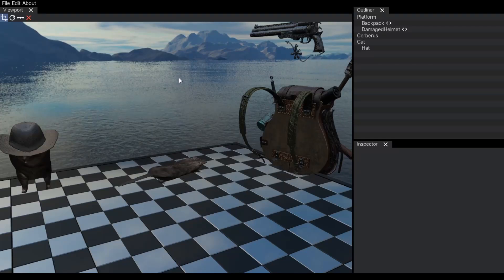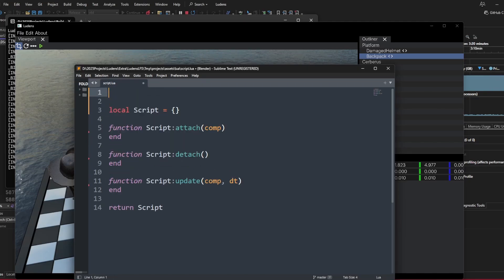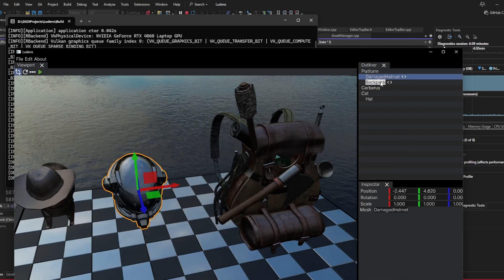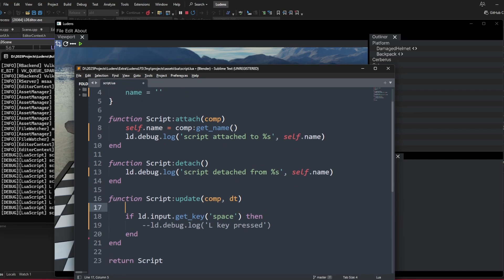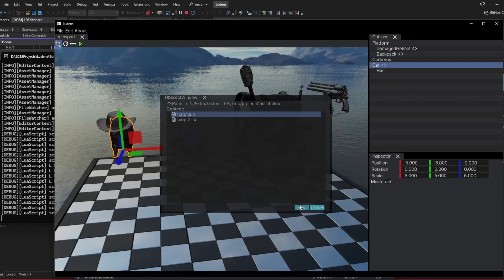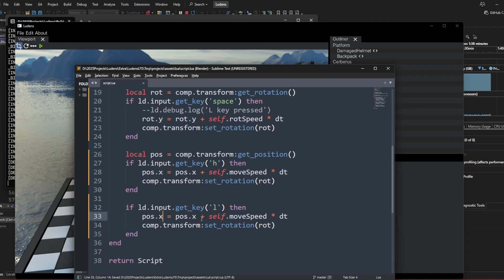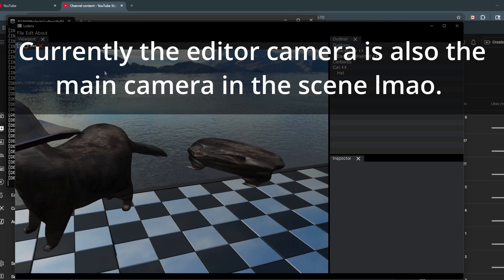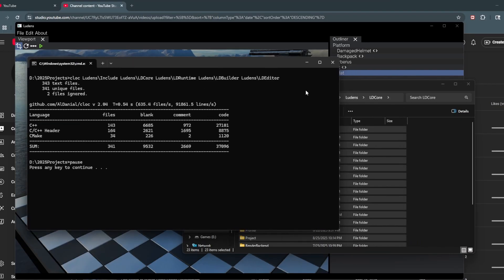I added Lua Scripting to my Game Engine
I finally added Lua scripting to my game engine.

0:00 intro
0:13 empty Lua script
1:20 console logging
2:52 update function
3:55 press space to spin
5:10 make car spin
6:00 translation
7:30 more cars
8:48 outro